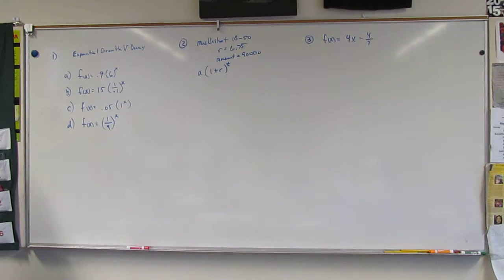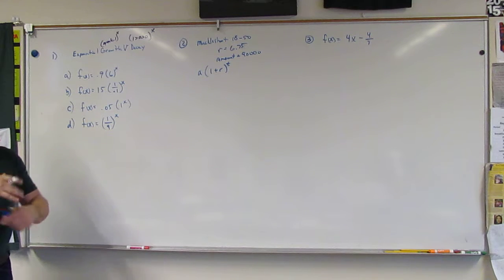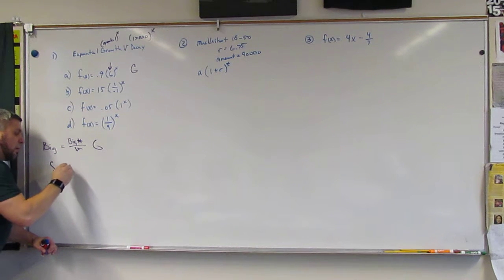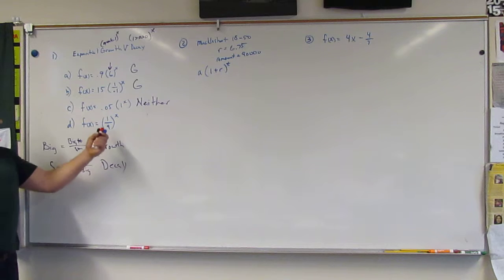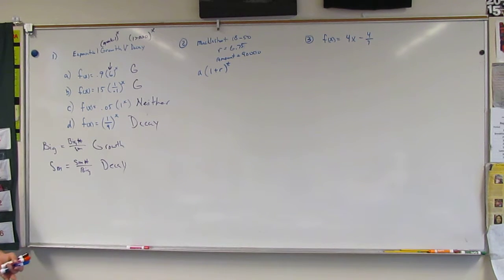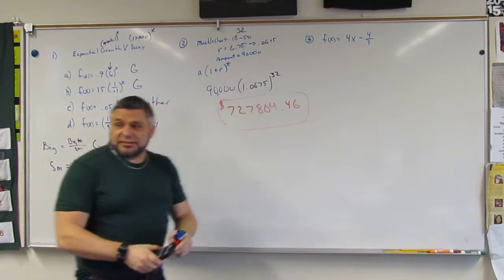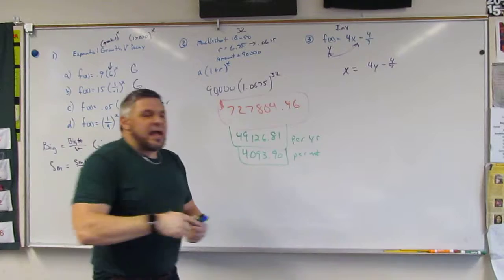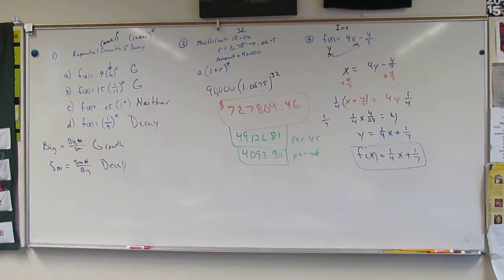MTS ALG2 CH4 PRACTICE TEST Q1 2 3